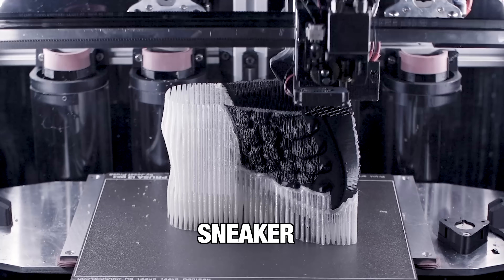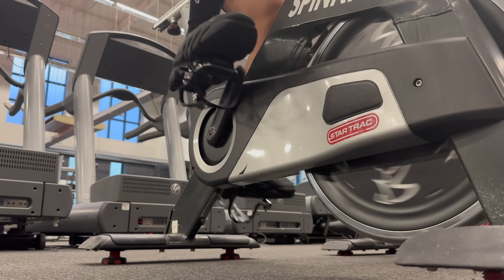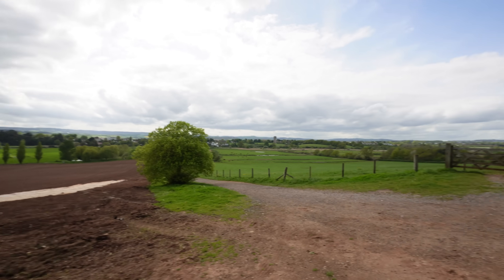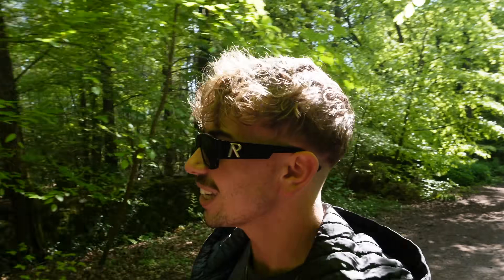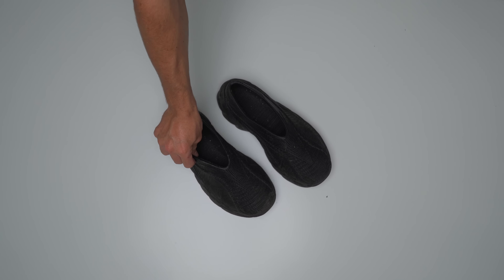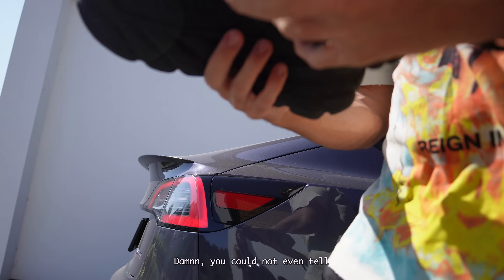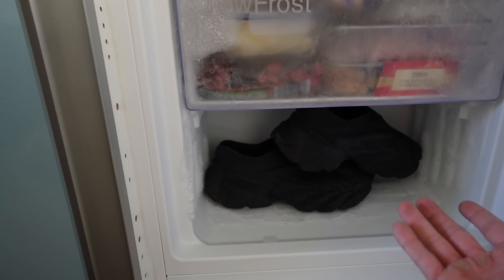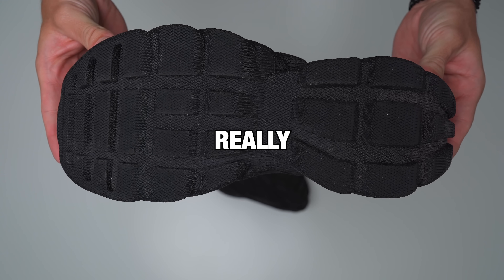I Spent 30 Days In The Worlds Most Futuristic Shoes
3D Printed footwear its getting more and more popular in recent years, with everyone from Elon Musk, Kanye West, Justin Bieber, 2 Chainz & many more rocking them. Theyre incredibly futuristic in terms of looks but also have some pretty big promises in terms of practicality. To test these claims I decided to wear the Zellerfeld 3D Printed Sneaker for 30 days straight taking them through as many durability tests as possible (some more extreme than others). All of this to answer the question is 3D Printed footwear really the future of shoes?

Let me know your thought down in the comments!